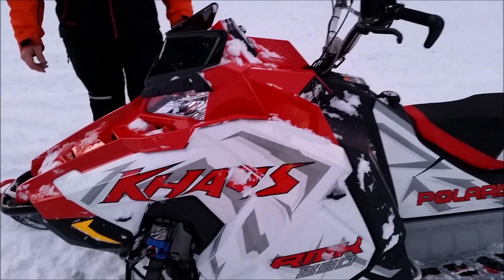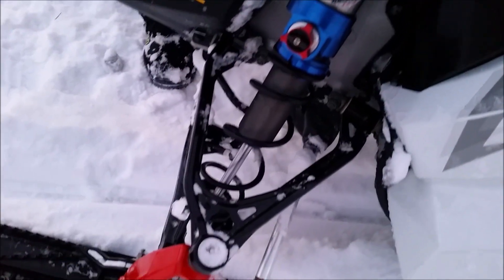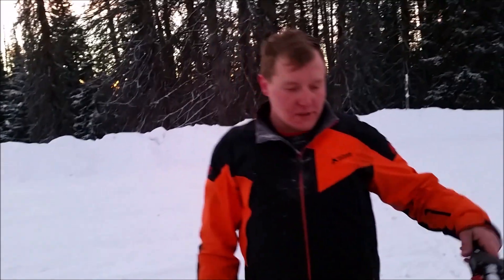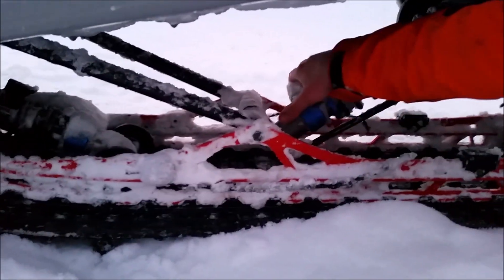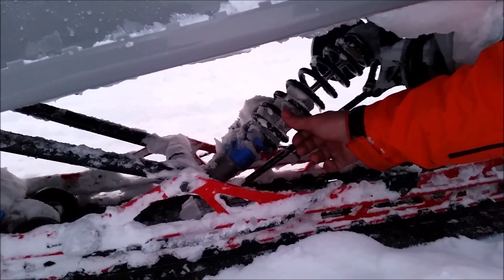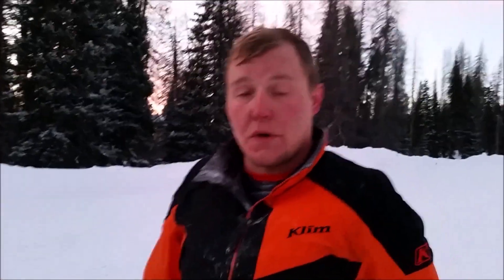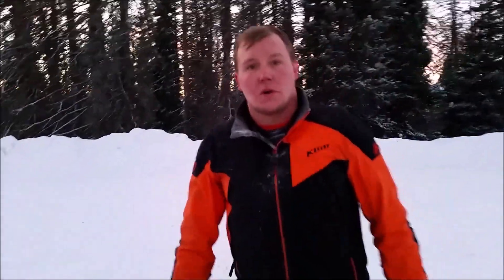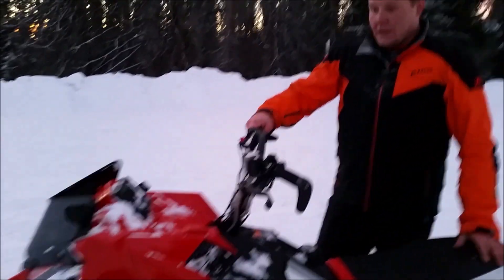2020 Polaris Khaos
Polaris mountain development engineer Jesse Laugen talks about the new 2020 RMK Khaos.